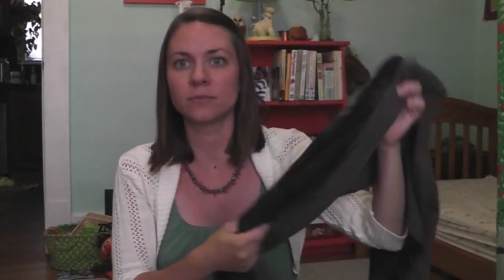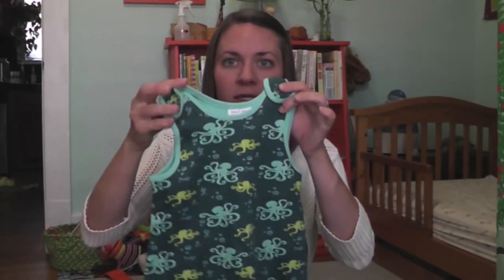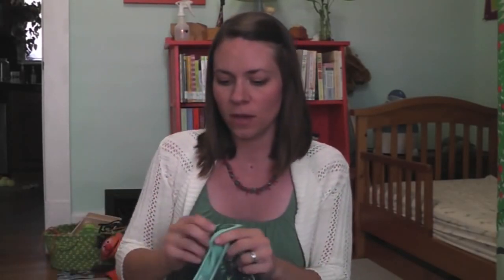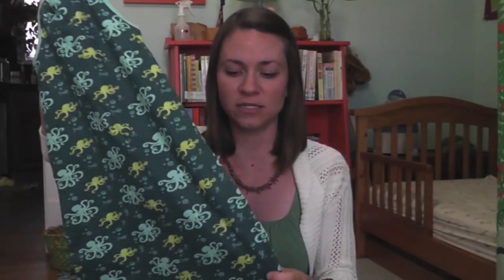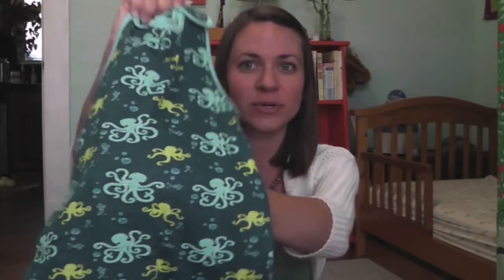Our (Few) Baby Buys for Baby #2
You asked, so here are the things we've gotten and plan to buy for our second babe.